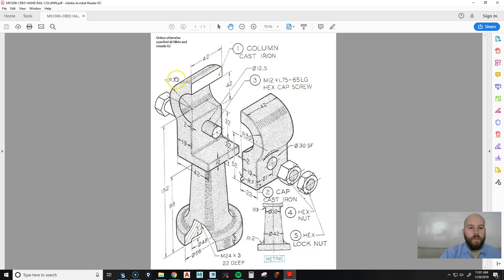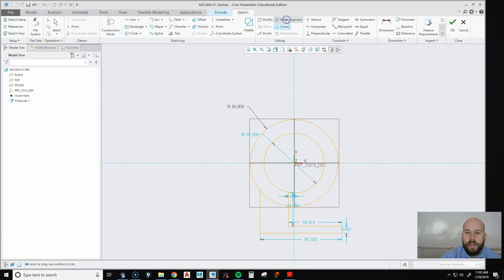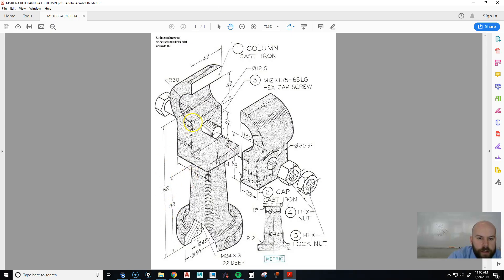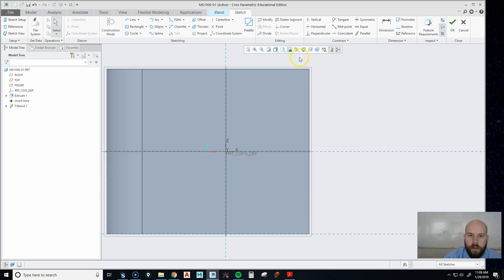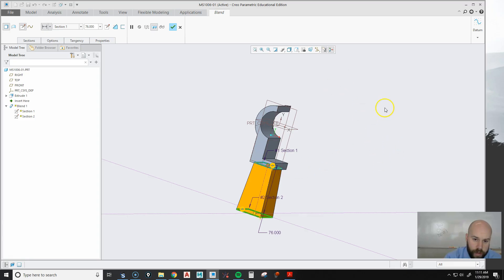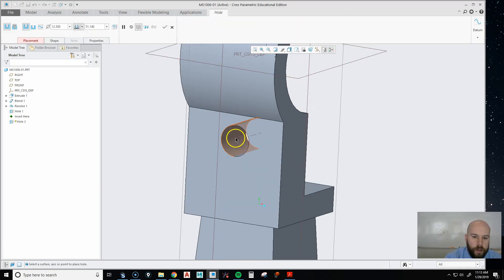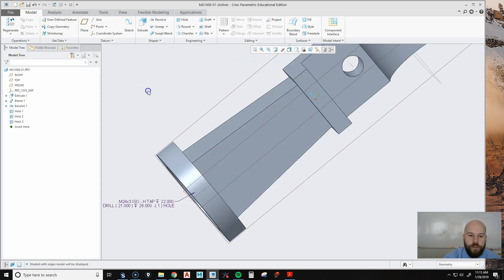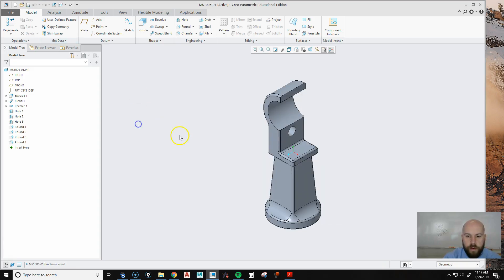CREO: HAND RAIL COLUMN PART 1 MODELING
Creating part 1 from the Hand Rail Column.